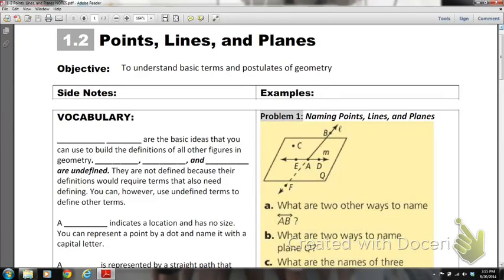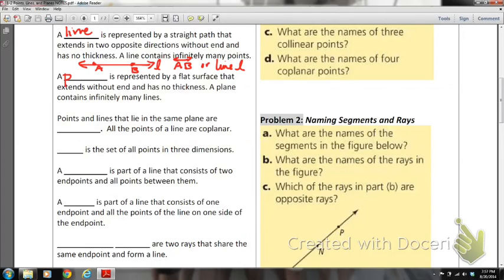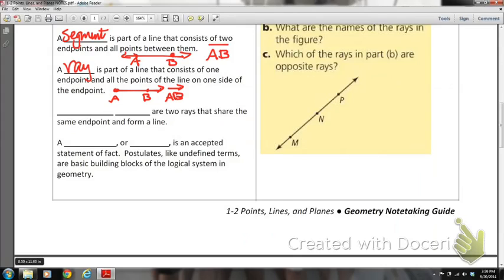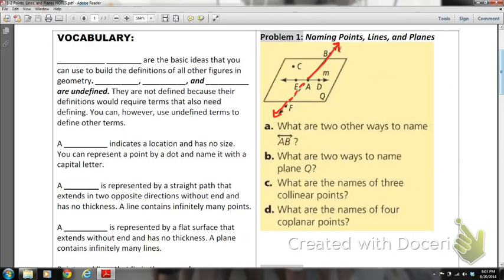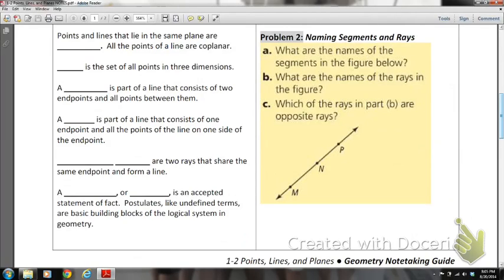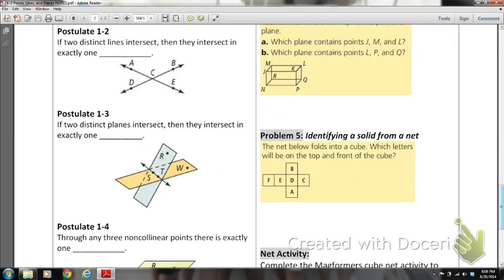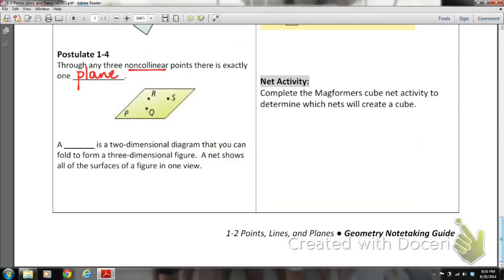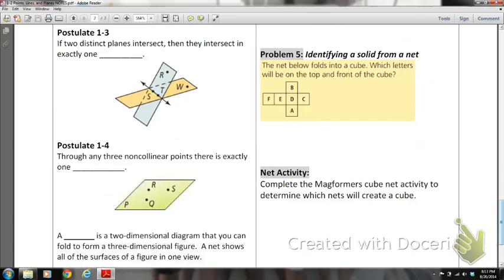MATHIS GEOM Lesson 1-2 Points Lines and Planes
Geometry Lesson 1-2 Points Lines and Planes